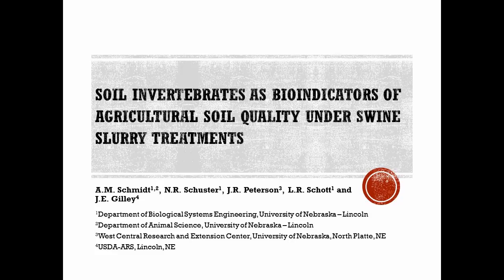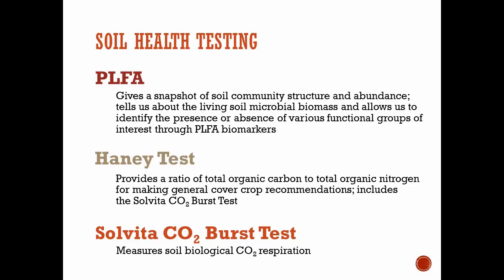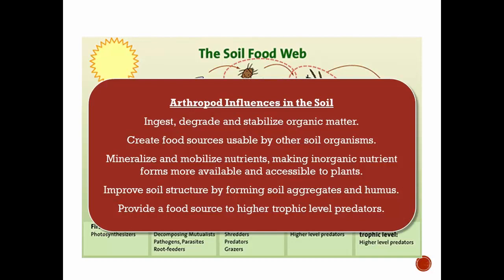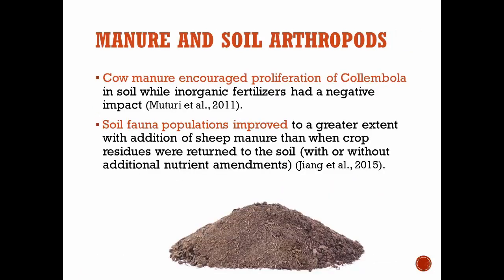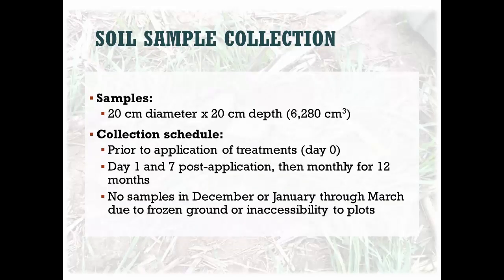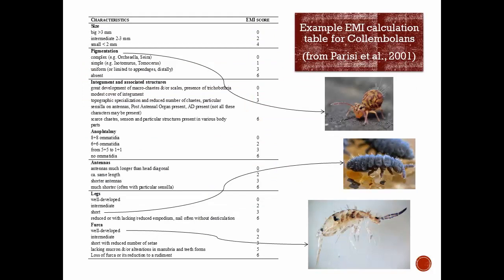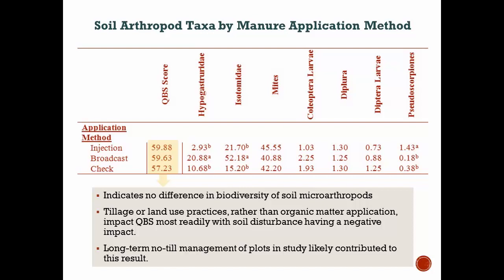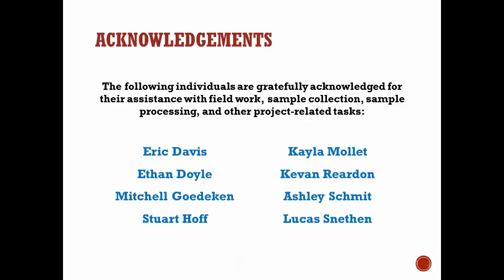Microarthropods as Bioindicators of Soil Health Following Land Application of Swine Slurry Amy Schmi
As producers of livestock and agricultural crops continue to focus significant efforts on improving the environmental, economic, and social sustainability of their systems, increasing the utilization of livestock manure in cropping systems to offset inorganic fertilizer use benefits both sectors of agriculture. However, promoting manure based purely upon nutrient availability may not be sufficient to encourage use of organic versus inorganic fertilizer. The value of livestock manure could increase significantly with evidence of improved soil fertility and quality following manure application. Therefore, understanding the impact of manure addition and application method on both soil quality and biological health is an important step towards improving the value and desirability of manure for agricultural cropping systems.